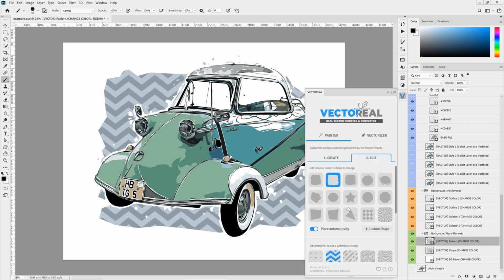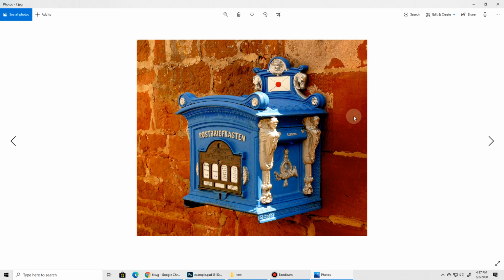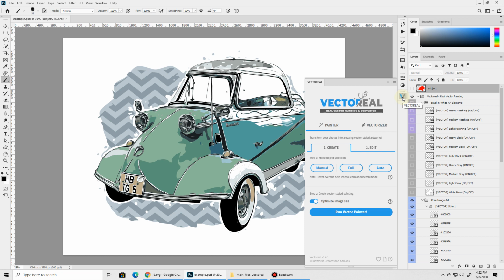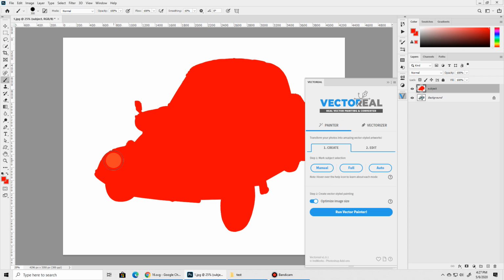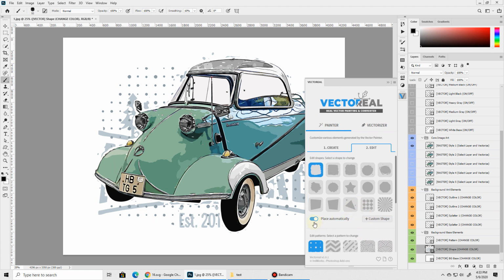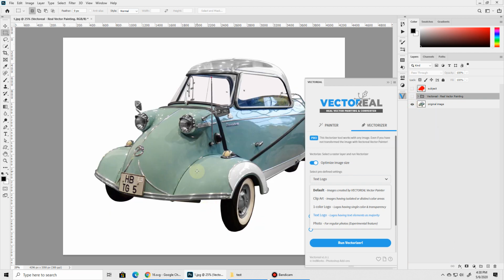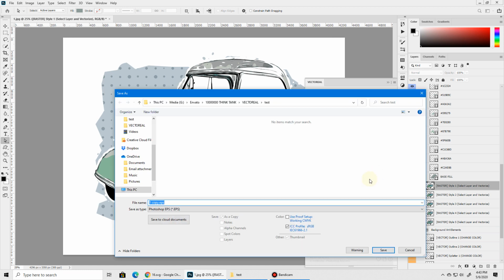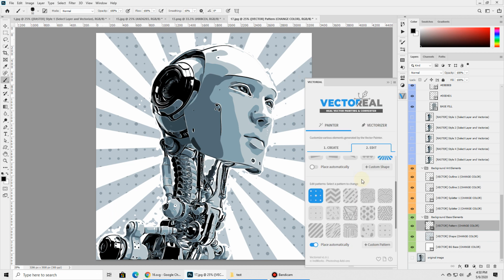Vectoreal - Vector Painter Converter Photoshop Plugin Guide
00:00 Introduction
01:22 Note on Oil Paint filter and general compatibility
02:21 Example images
06:20 Loading the plugin and important steps
07:52 General overview of the plugin
08:27 Required Brush settings for lower version of PS
09:02 First sample image demo
10:22 Creating the subject selection
12:41 Running the Vector Painter
13:32 General overview of generated layers
14:42 Editing plugin Shapes and Patterns
17:52 Editing Sketch elements
18:35 Overview of Vectorizer settings
19:29 Preparing Vectorizer settings
22:19 Running the Vectorizer
23:11 Exporting vector image
24:48 Sample clipart image demo
25:54 Sample logo image demo
26:46 Second sample image demo
28:50 Contact panel and outro

Check out the portfolio for a wide range of premium Photoshop actions

An amazing Photoshop plugin that turns your photos into amazing vector-style artwork and the Vectorizer virtually converts any photo into scalable vector shapes.

The action works with Photoshop version CC 2015.5 and newer - it's multilingual - and works on any image.

You do not need to have any advanced skills in Photoshop. Just load the plugin, open an image, and run the action.